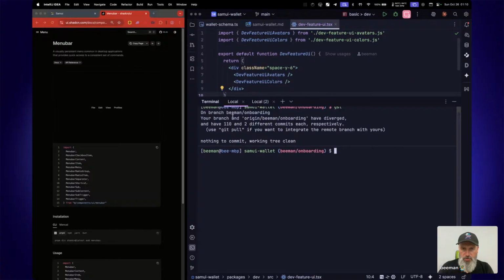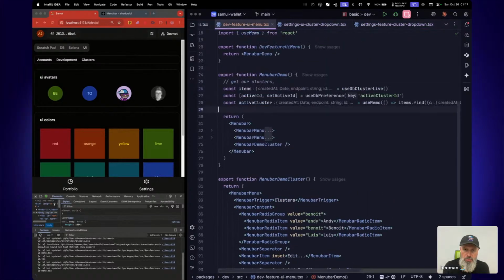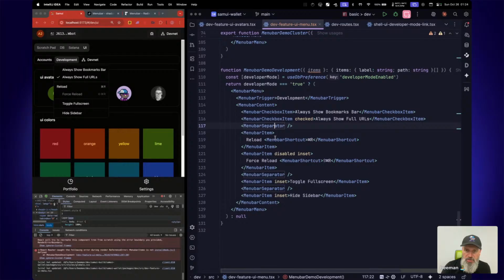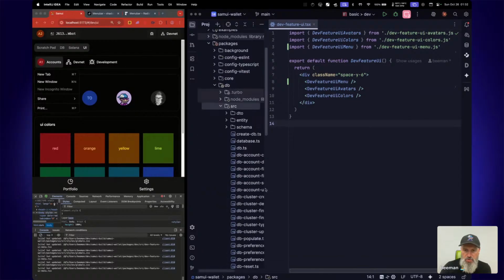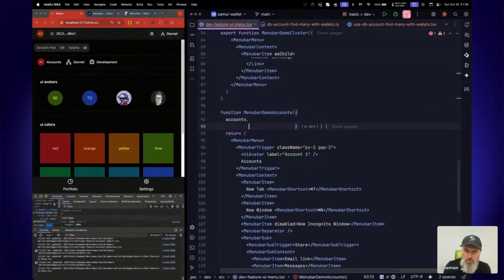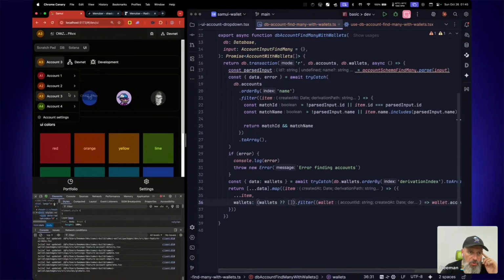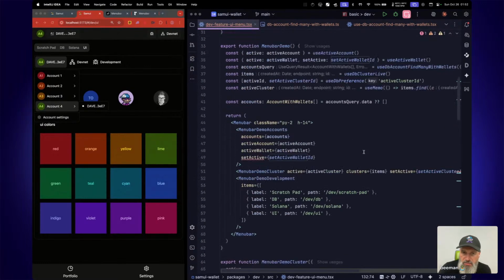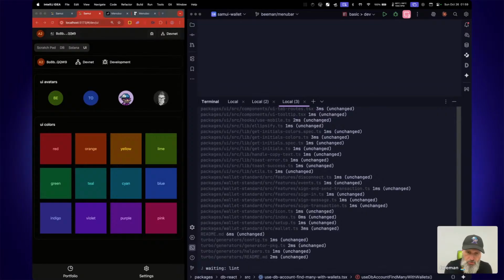Hacking on Samui Wallet 🏝️ for Solana Cypherpunk Hackathon 🏟️